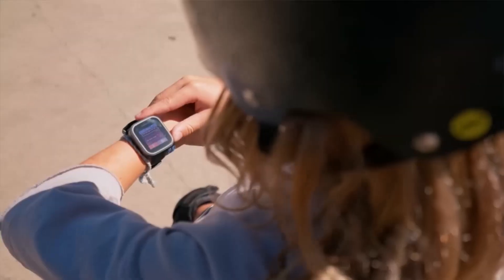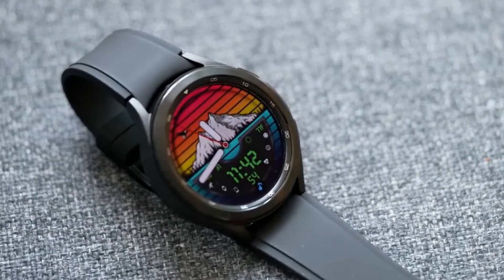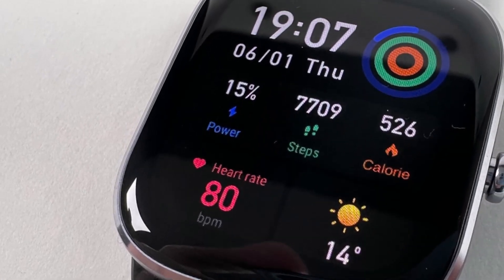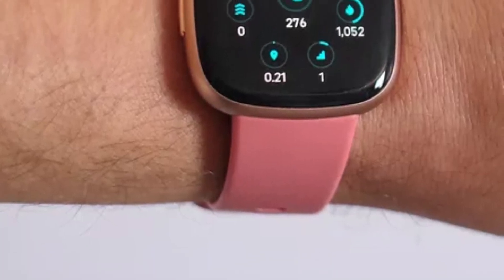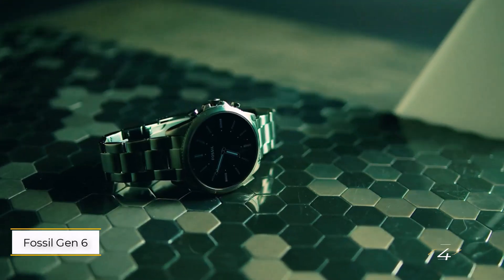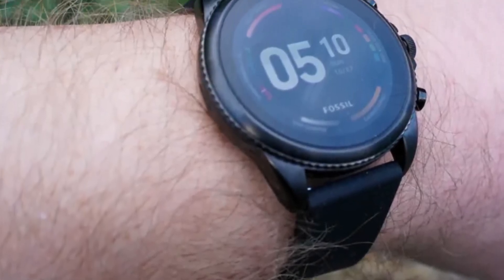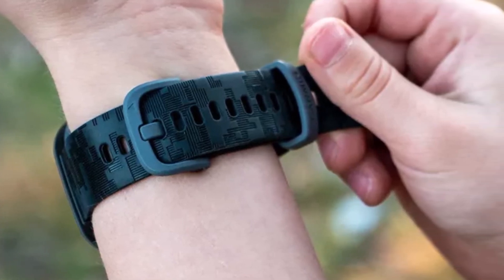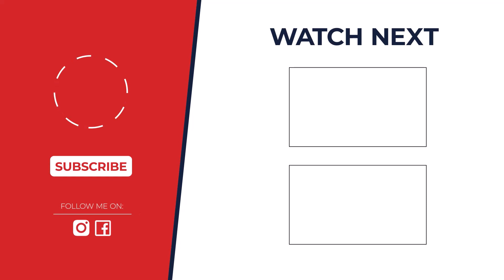Best Smartwatches for Students 2024 [Student Budget-Friendly!]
All-Star Student Style: Top Smartwatch Picks for On-the-Go Learners (2024)

Timestamps:
00:00 - Intro
0:26 Samsung Galaxy Watch 6
1:54 Amazfit GTS 4
3:19 Fitbit Versa 4
4:41 Fossil Gen 6
6:00 Garmin Bounce

Feeling overwhelmed with smartwatch choices for school? We've got you covered! This video unveils the Top 5 Smartwatches Crushing It in 2024 specifically designed to empower students. From budget-friendly trackers to fitness-focused companions, we'll break down the features that matter most to you.  Stay organized, focused, and on top of your game with these awesome smartwatch picks!  Plus, discover hidden gems that'll keep you stylish and connected throughout the school year.

Your Queries 👇:
smartwatch, student smartwatch, smartwatch 2024, Galaxy Watch 6, Amazfit GTS 4, Fitbit Versa 4, Fossil Gen 6, Garmin Bounce, back to school, tech for students, study tools